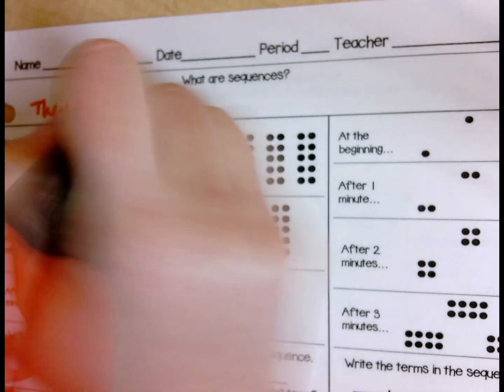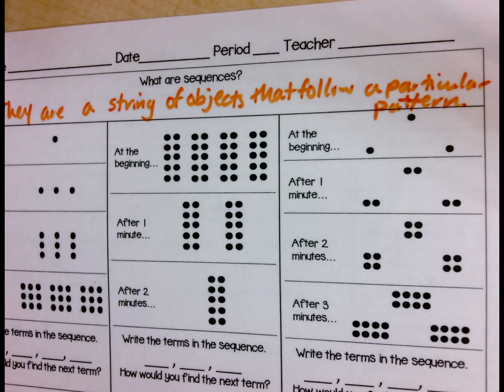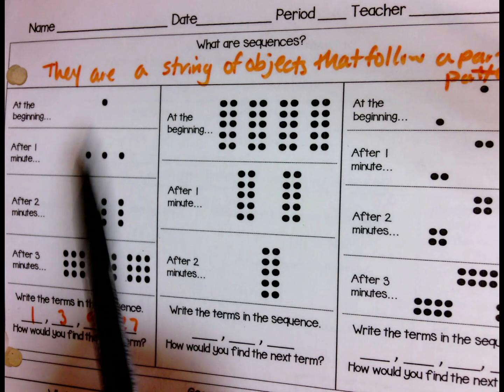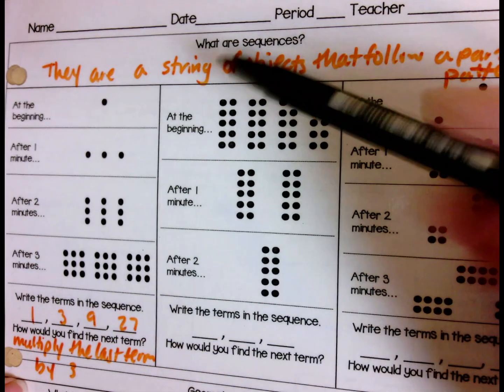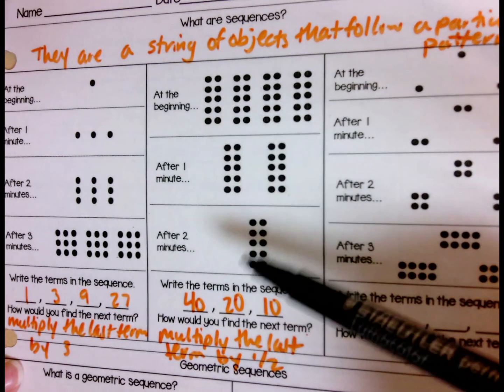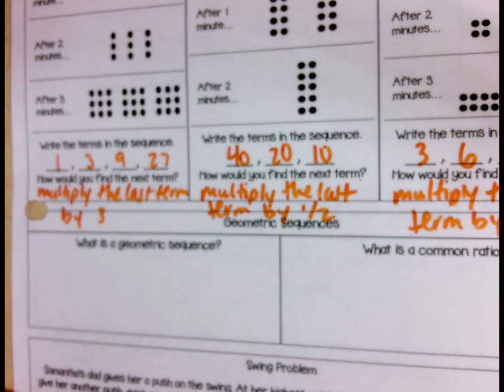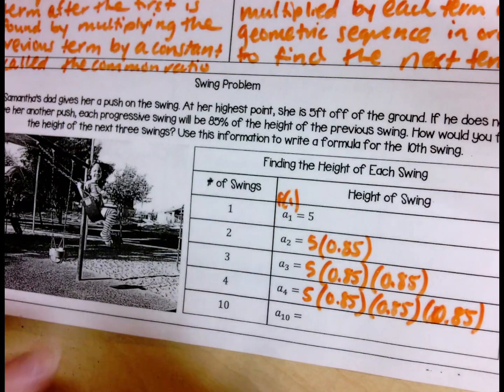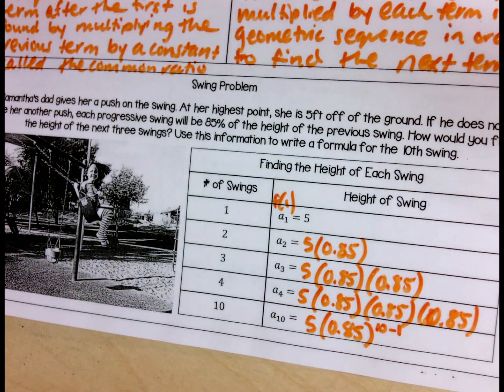Geometric Sequence 1